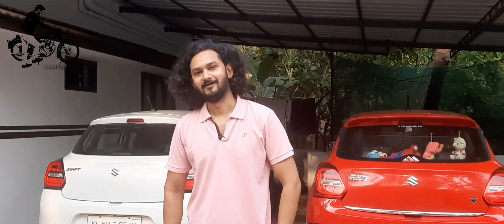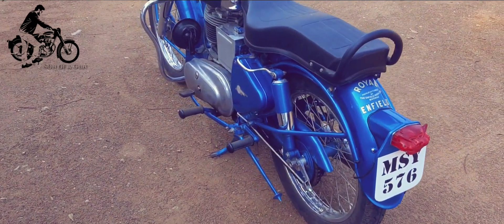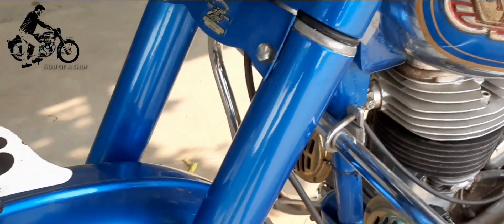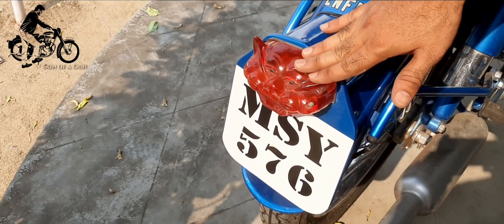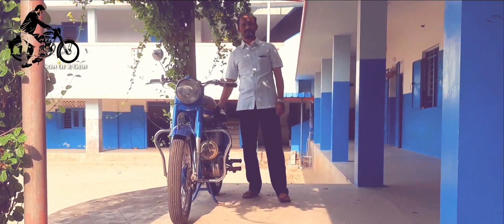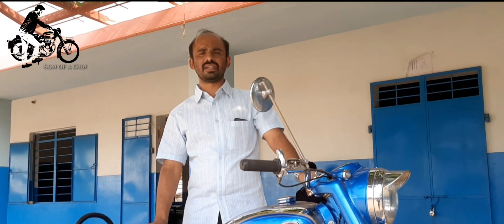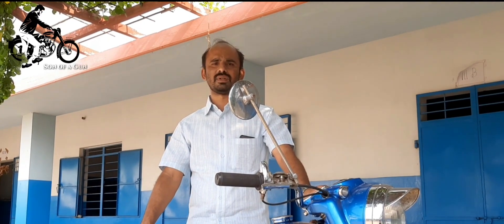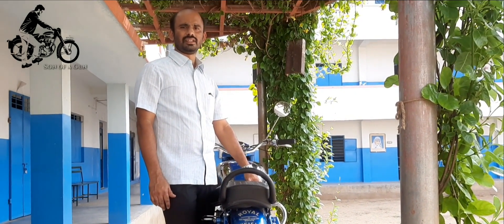Finding the perfect G2 |1958 model Old madras G2 with complete original spares l Royal Enfield India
Third part of the vintage Royal Enfield series Finding the perfect G2 Part.